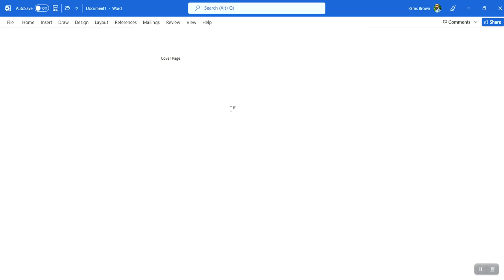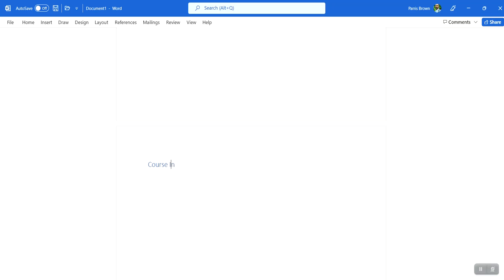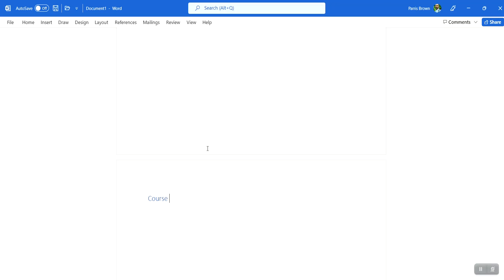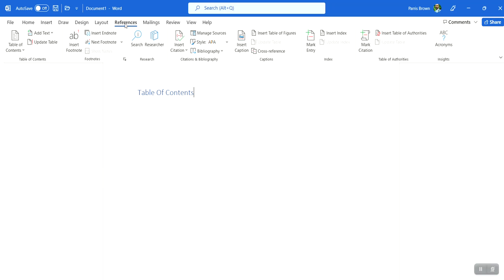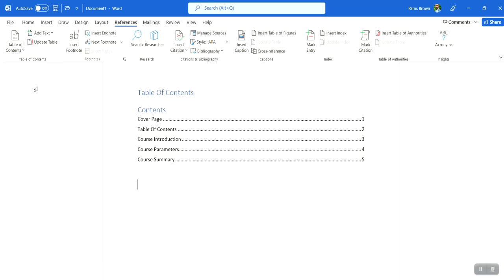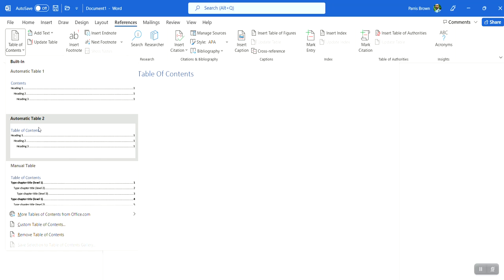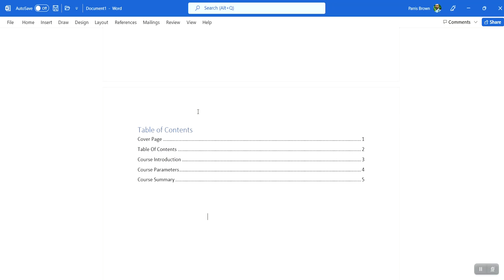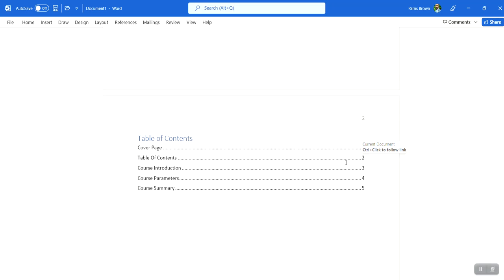Inserting A Table of Contents Instructional Video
This brief tutorial will inform viewers how to insert a "table of contents" within Microsoft Word. This video is designed for students enrolled in the LTEC 4000 course attending the University of North Texas.